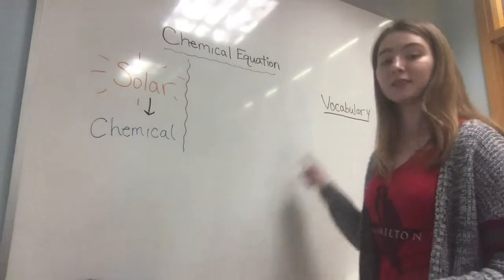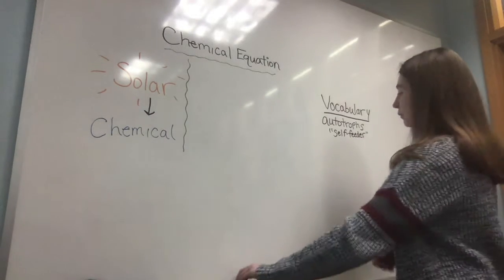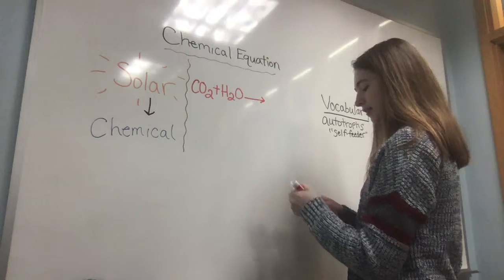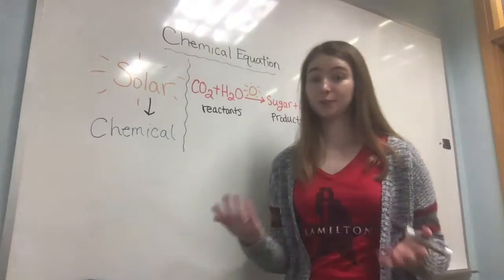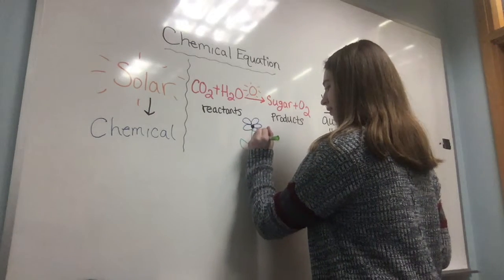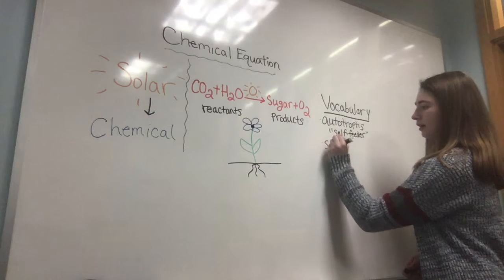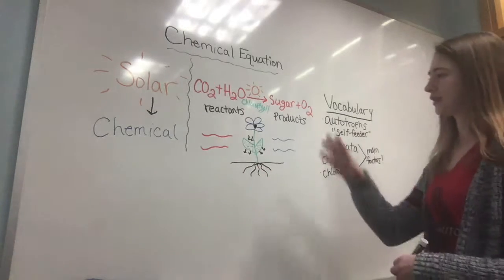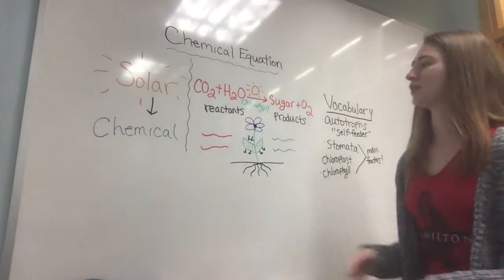Biology Video (Exam #3)